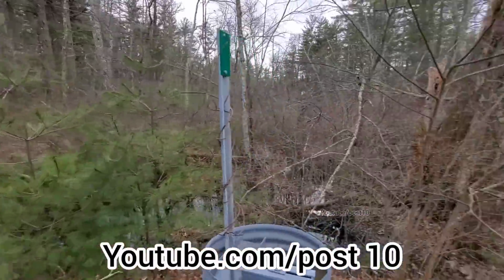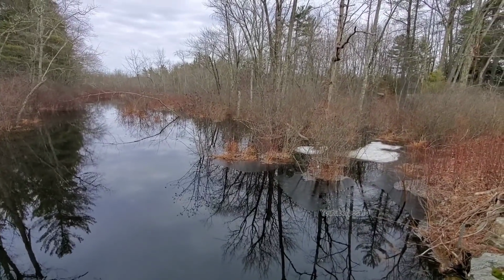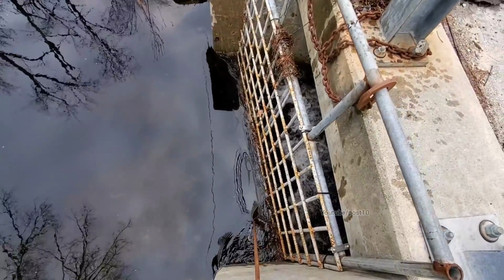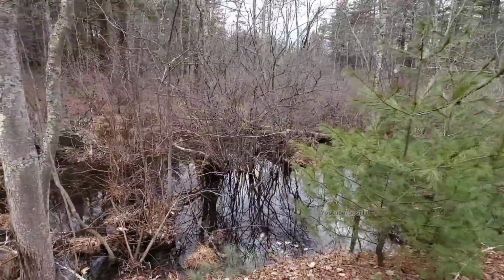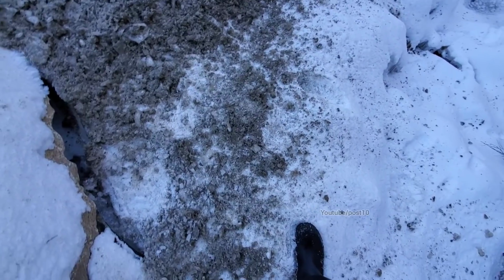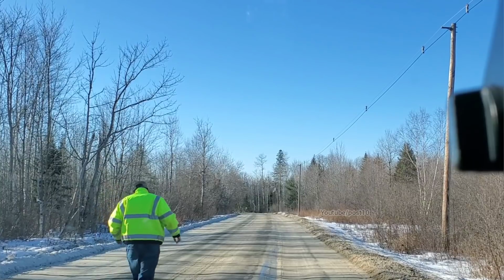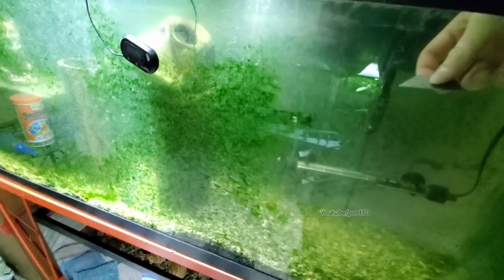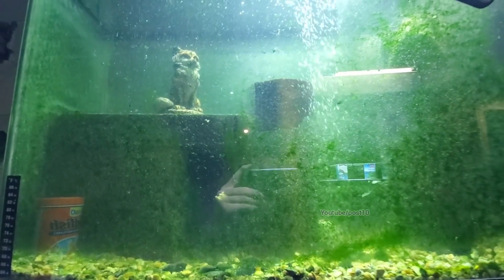Unclogging Culvert Trash Rack By Rake